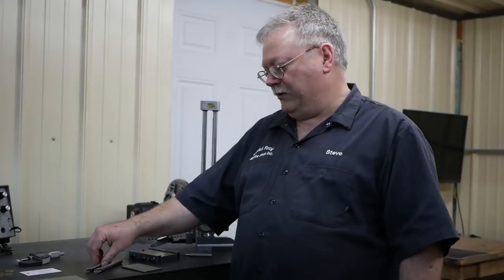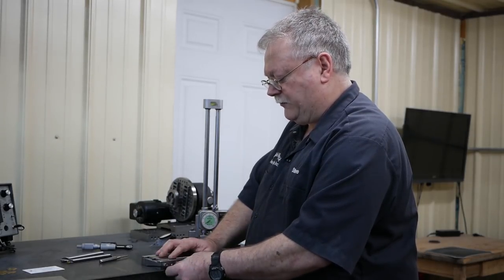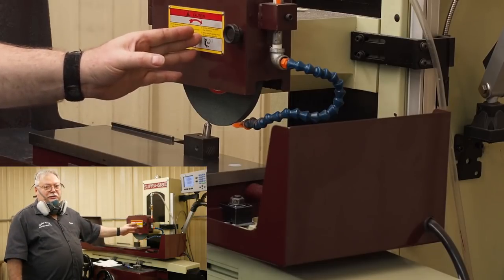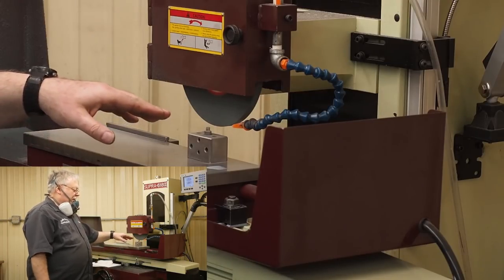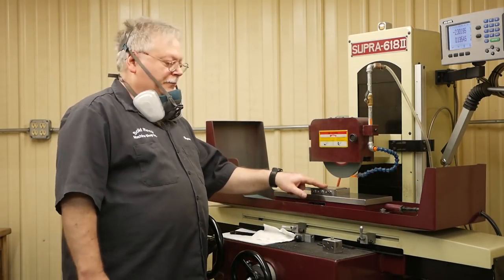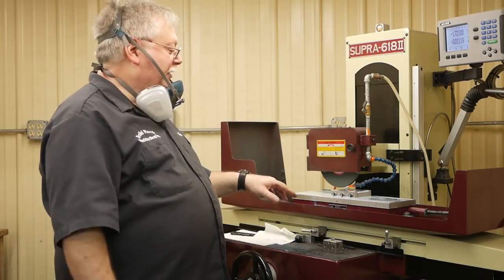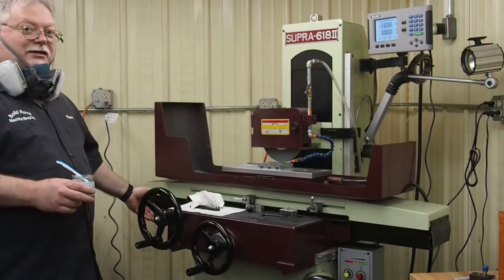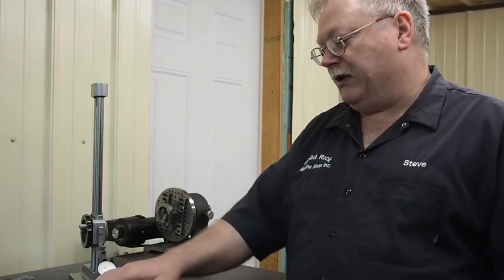Grinding Titanium.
Using a special made green silicon carbide wheel from Radiac to grind Titanium. The finished part measured .146 we removed .008 with .012 down feed. Below are some of the links mentioned in the video.